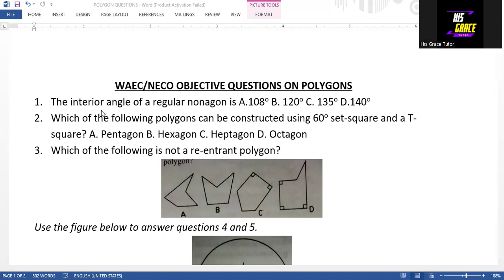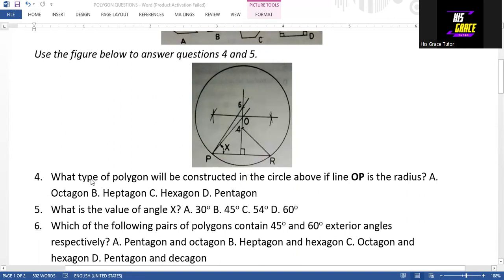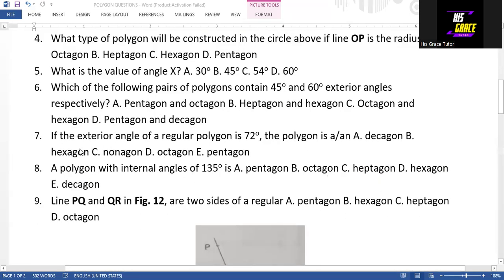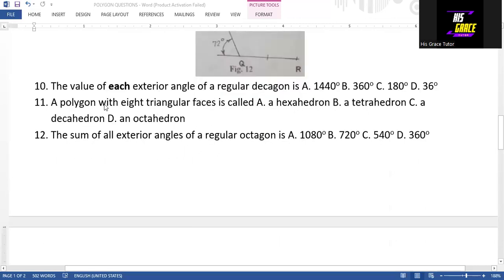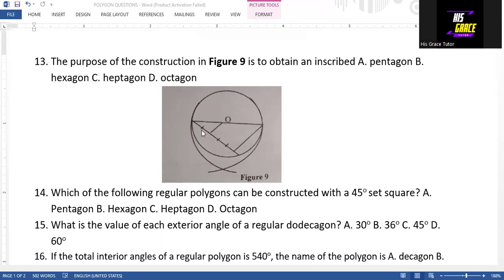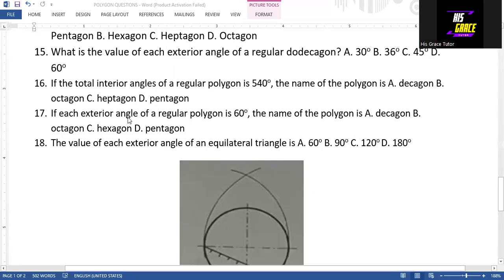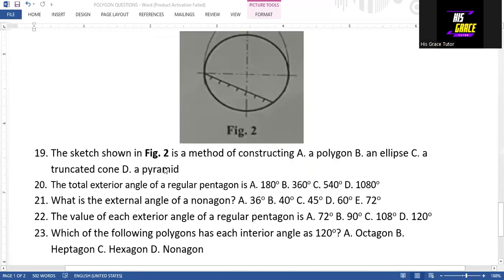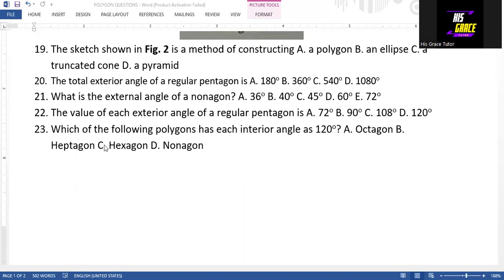WAEC/NECO OBJECTIVE QUESTIONS ON POLYGONS